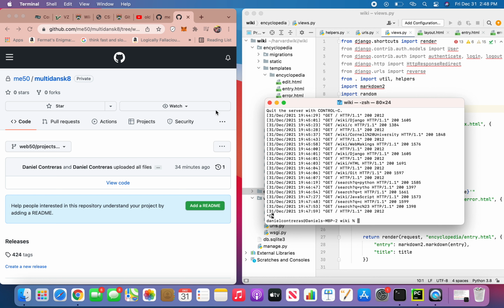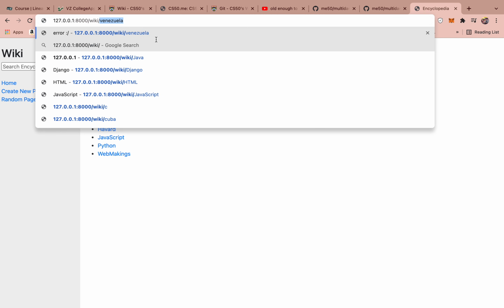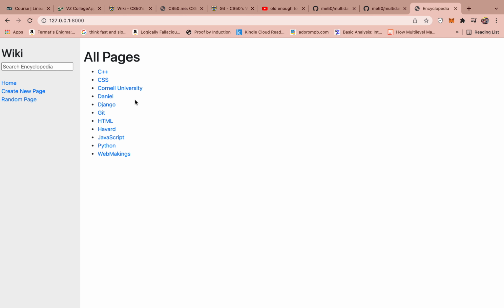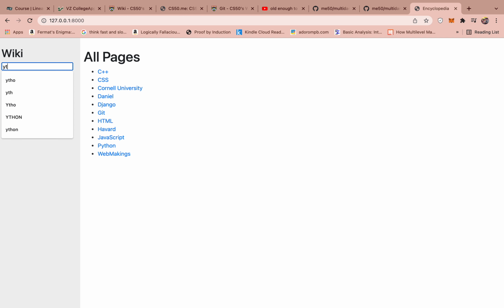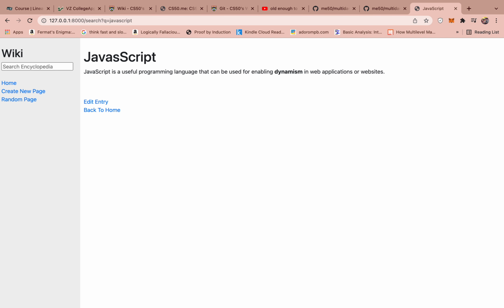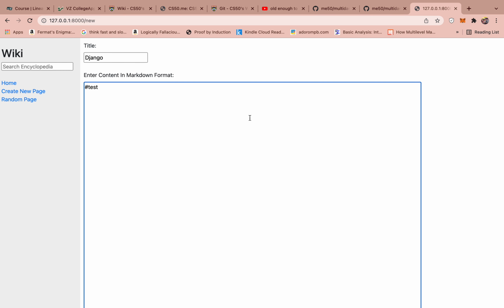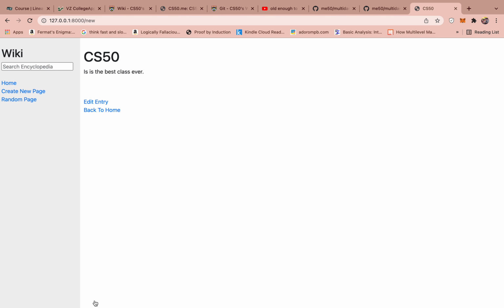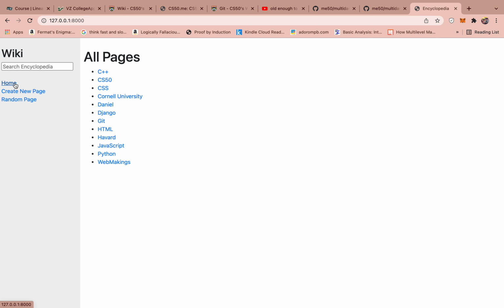Project 1 (Wiki) Web50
Name: Daniel Contreras
City: Tampa
0:00 Introduction
0:41 Entry Page
1:28 Index Page
1:52 Search
3:12 New Page
4:18 Edit Page
4:43 Random Page
4:50 Markdown to HTML Conversion